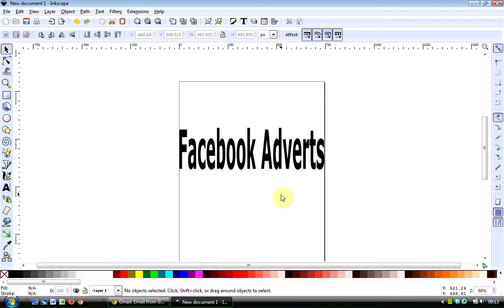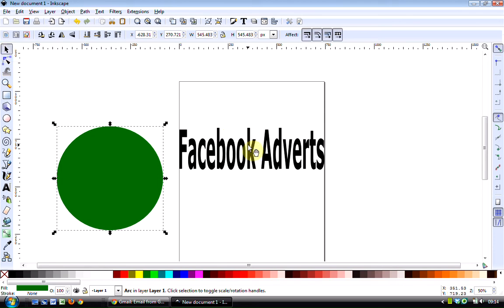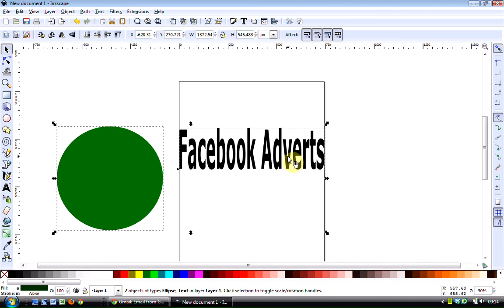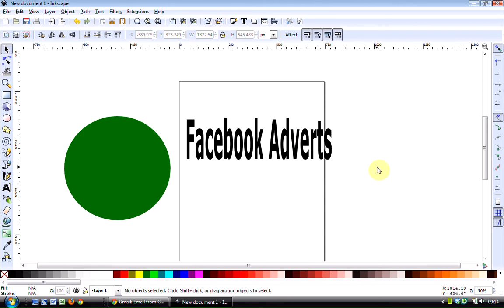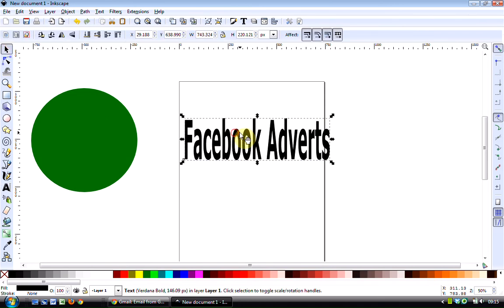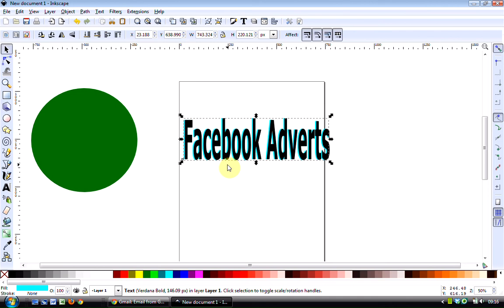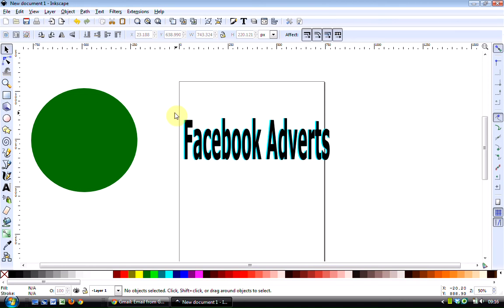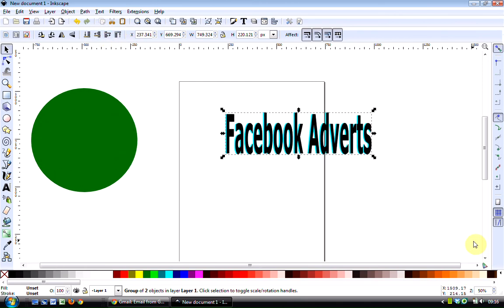Select objects in Inkscape using 4 different ways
Select objects

In this video, we show you 4 different ways in which you can select images in your project.

This also includes images that lie on top of each other and are hard to select, such as text.